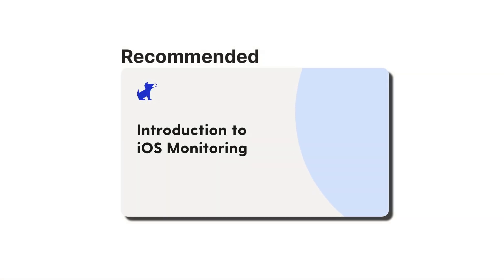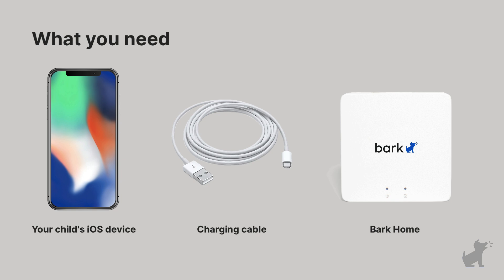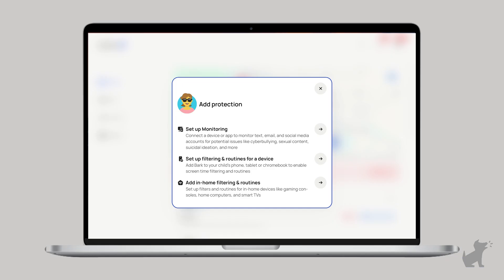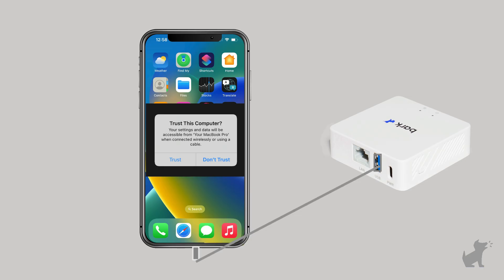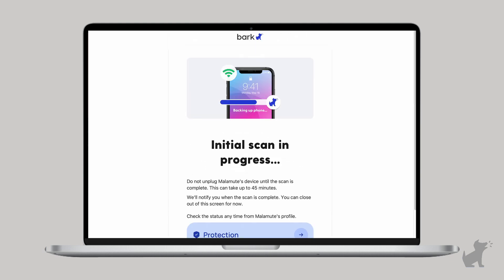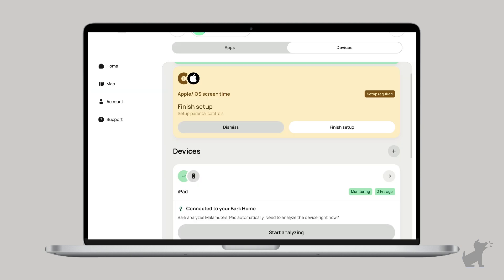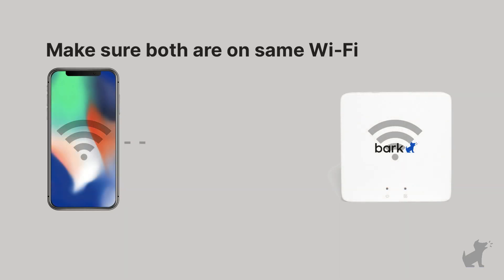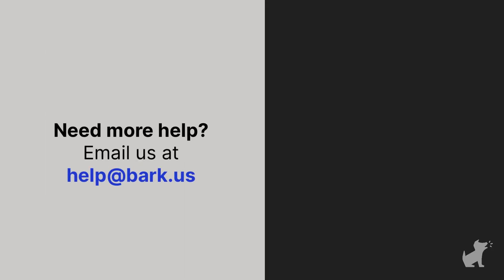Monitor iPhones and iPads with the Bark Home | Bark Support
Apple is strict when it comes to security and doesn’t allow third-party solutions (like Bark) direct access to monitor iOS devices...So Bark created a one-of-a-kind solution — the Bark Home device. With it installed on your home router, you can monitor your kid's iOS texts, iMessages, photos, videos, notes, WhatsApp, and Kik.

💡 iOS device isn't being detected by Bark?

00:00 Intro
00:18 What you need
01:06 Start setup on your parent dashboard
01:29 Plug kid's iOS device into Bark Home
02:06 Select kid's iOS device in parent dashboard
02:20 Wait for initial scan to complete before unplugging device
03:30 Best practices